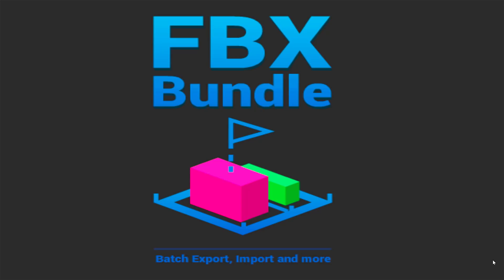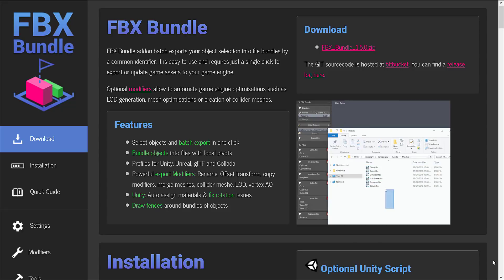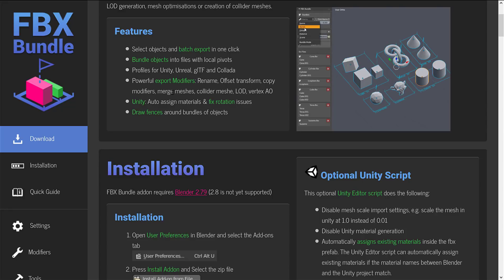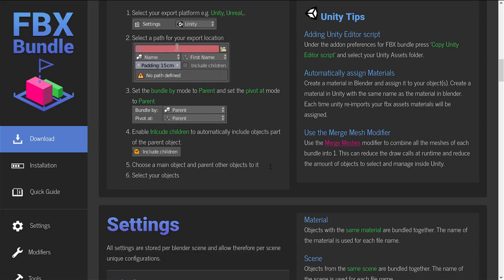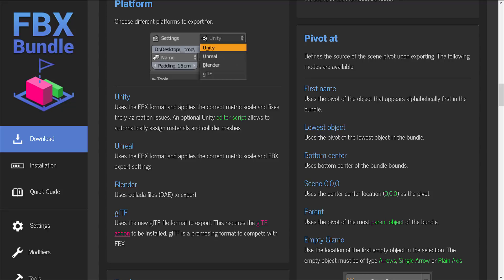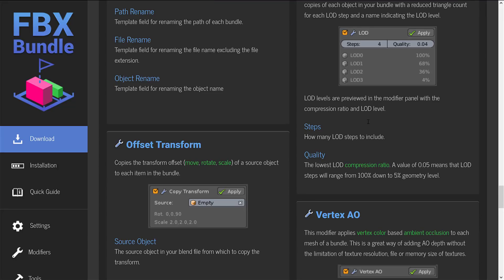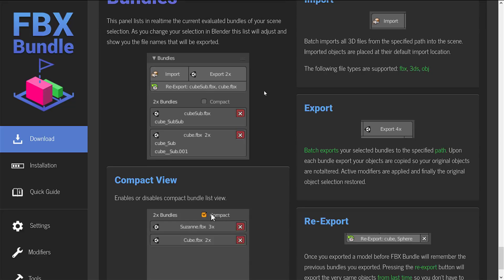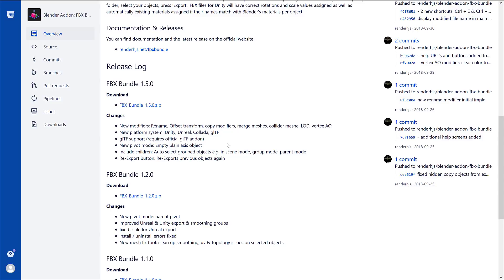FBX Bundle -- Blender to Game Engine Export Made Easy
FBX Bundle is one of those free Blender add-ons you really need to add to your toolkit.  It enables you to do one click exports to game engines such as Unity and Unreal, as well as COLLADA and glTF.  It also enables you to automatically perform tasks like LOD generation, AO, collision meshes and more.  It also automatically handles z-axis issues on export.